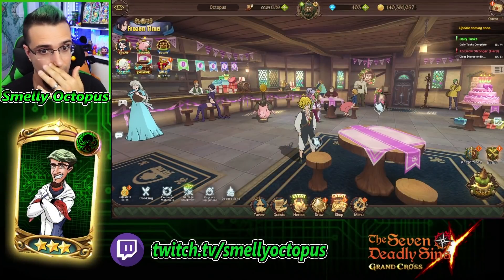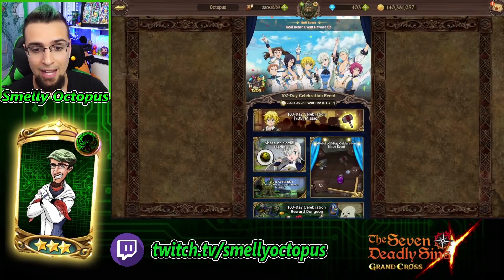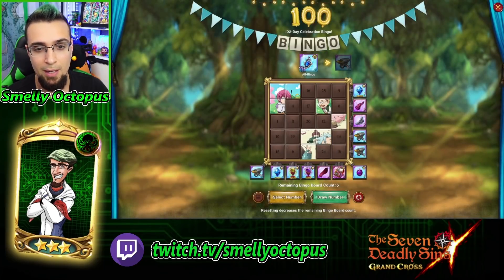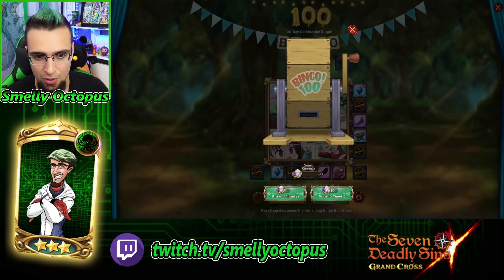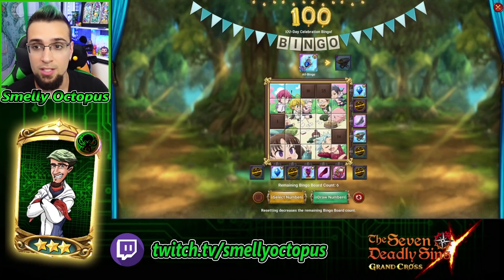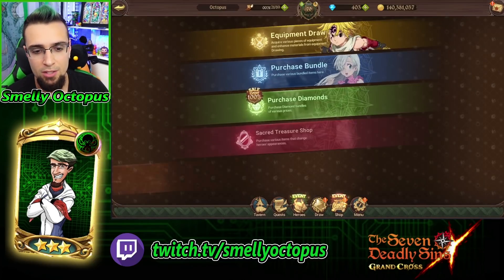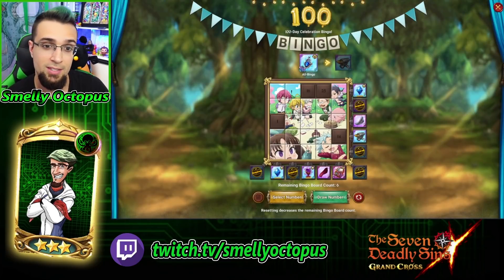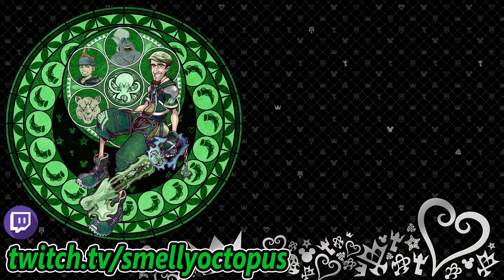How To Complete 100 Day Bingo Boards! ~ 7 Deadly Sins: Grand Cross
The 100 day Celebration Bingo board has a straight way of getting everything without using coin shop.

If you would like to send me something:
Adress Line 2: RPO JANE TRETHEWEY
City: TORONTO
Province: ON
Postal Code: M9N 0A8